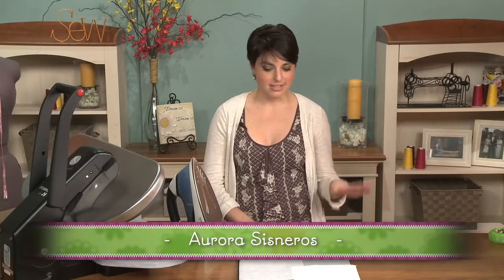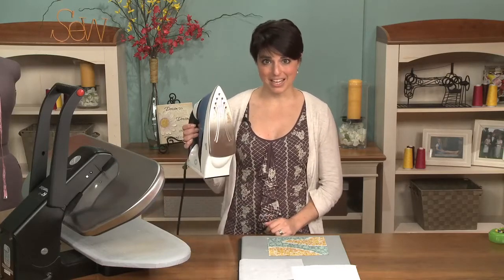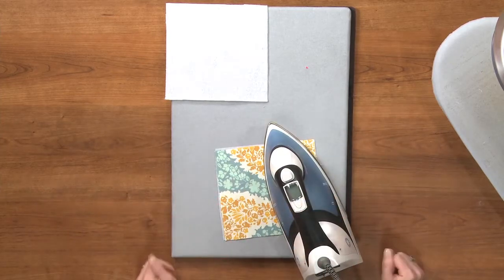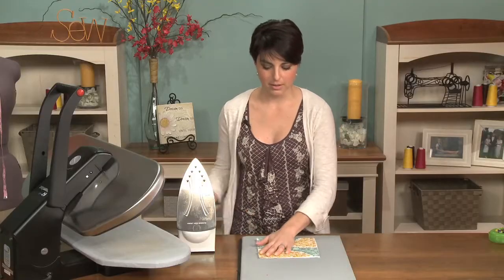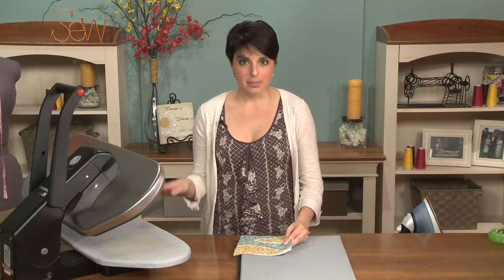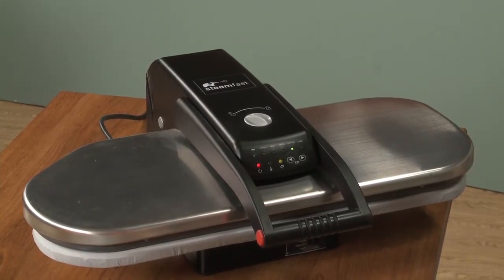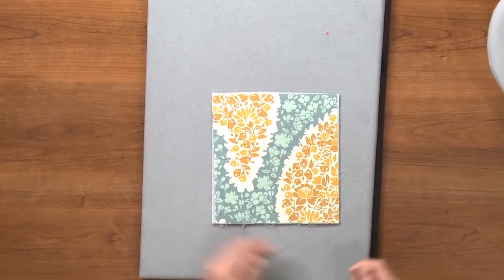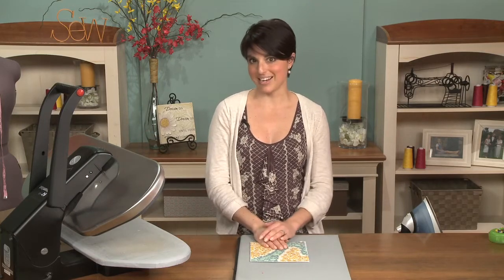Sewing Tips: Fusing Interfacing to Fabric | National Sewing Circle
Make interfacing your best friend with this sewing tutorial by Aurora Sisneros. Aurora shows how we can use a steam press iron to easily fuse interfacing to fabric. Make several layers within minutes – and use these layers to create a trendy weekender bag!